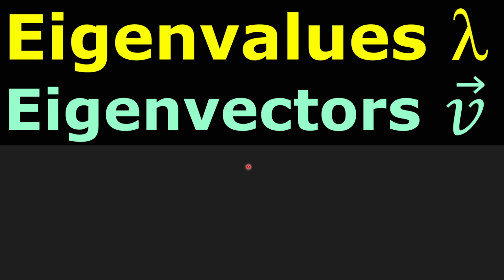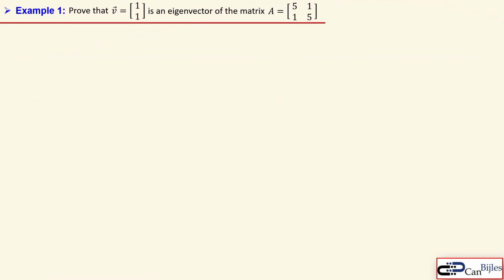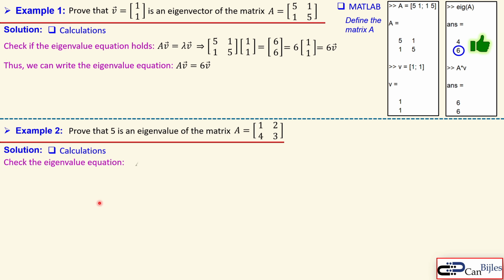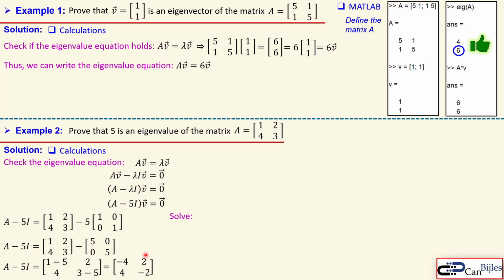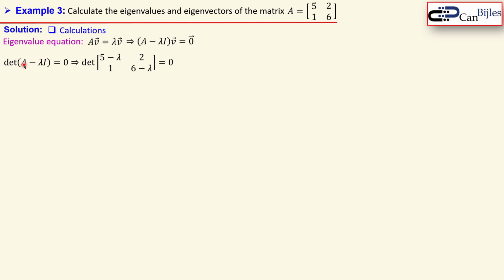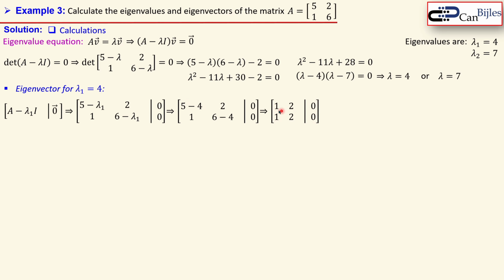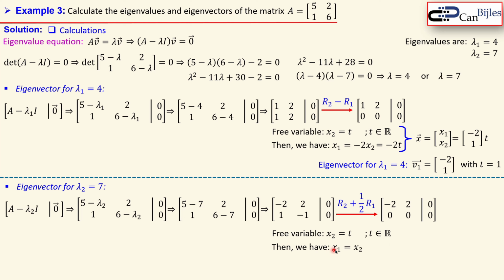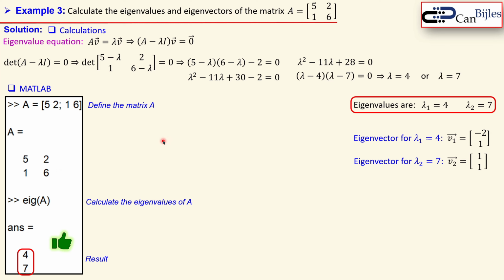Eigenvalues & Eigenvectors of a Matrix ☀️ Calculations & MATLAB Solutions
In this video, we will discuss the concept of eigenvalue and eigenvector of a matrix. We will briefly give the definition for eigenvalue problem and work out three examples in detail. We will show the calculations step by step and verify these using MATLAB.

🎯 Outline:
⏩ 00:00:00 Introduction
⏩ 00:00:22 Definition
⏩ 00:02:31 Example 1 - Calculations
⏩ 00:04:04 Example 1 - Verification in MATLAB
⏩ 00:04:58 Example 2 - Calculations
⏩ 00:08:48 Example 2 - Verification in MATLAB
⏩ 00:09:30 Example 3 - Calculations
⏩ 00:17:51 Example 3 - Verification in MATLAB